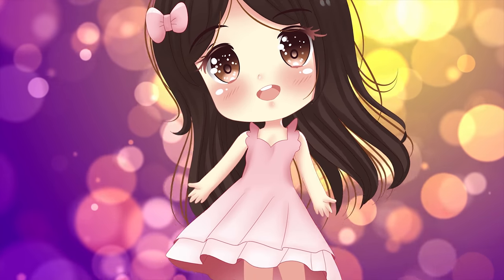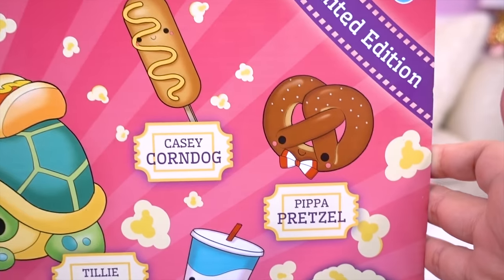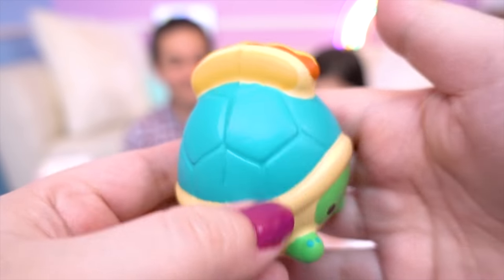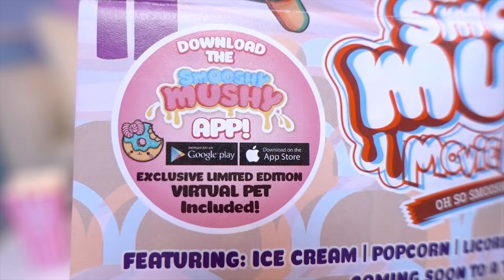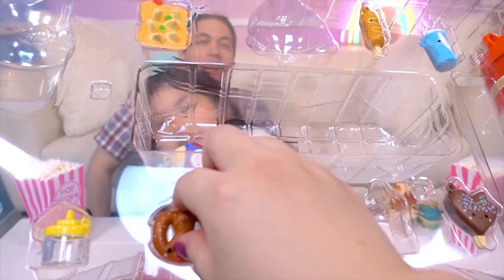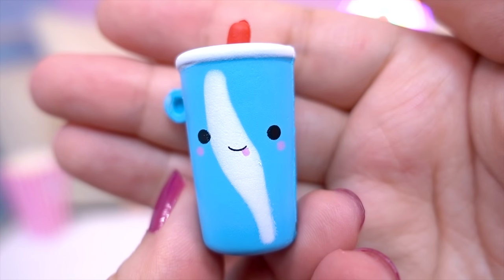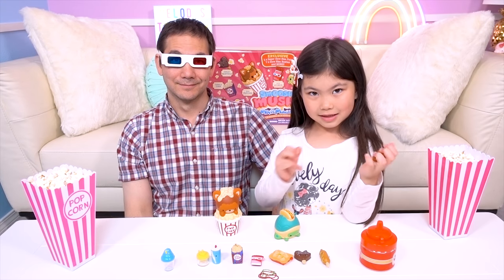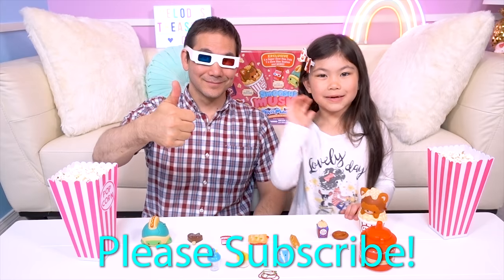NEW SMOOSHY MUSHY MOVIE MUNCHIES Limited Edition Squishies! Squishy Haul from Walmart!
Today we open the adorable new Smooshy Mushy Movie Munchies Limited Edition squishy box set from Walmart! It includes 2 exclusive pets, 7 besties, a 3D poster and 3D glasses! Let us know which Pet or Bestie was your favorite in the comments below!

to be a Treasure Box Friend!